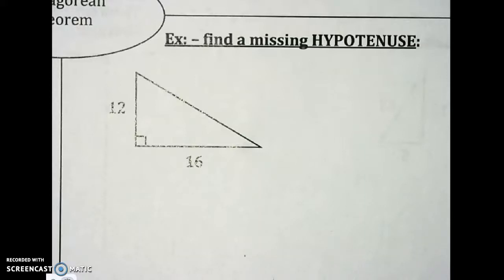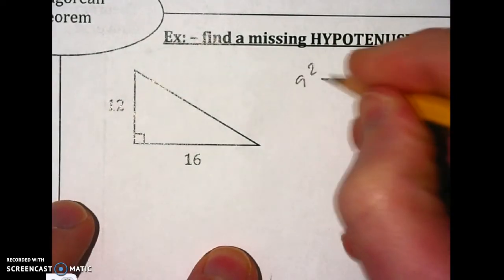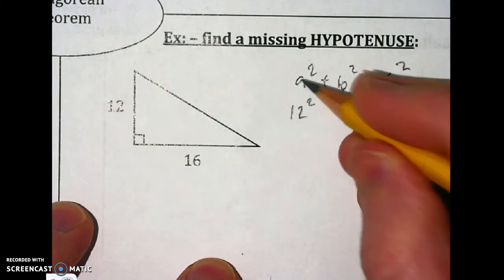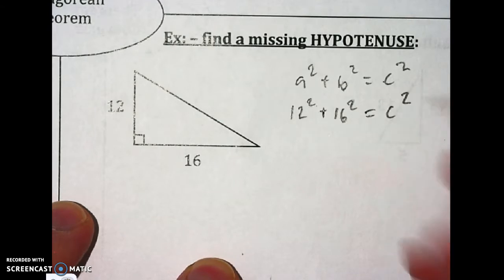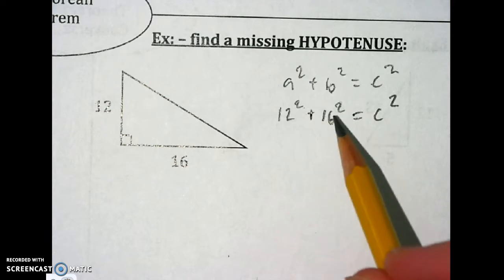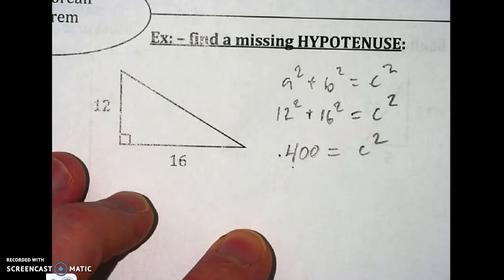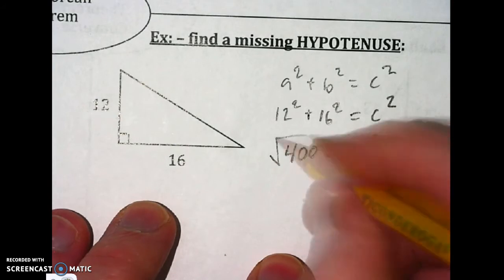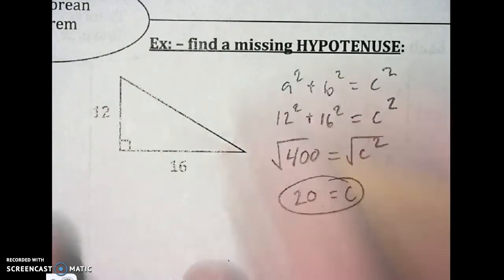Solving for the hypotenuse